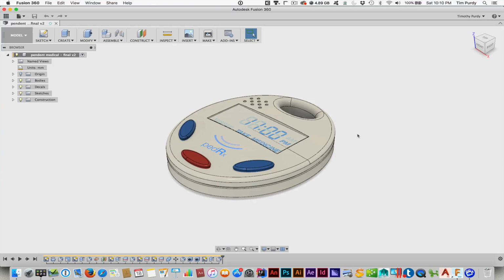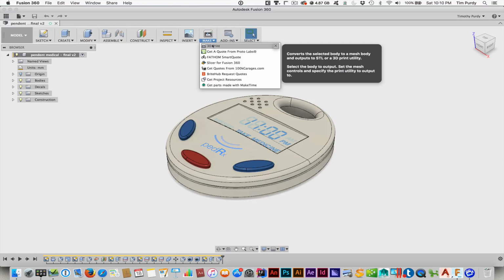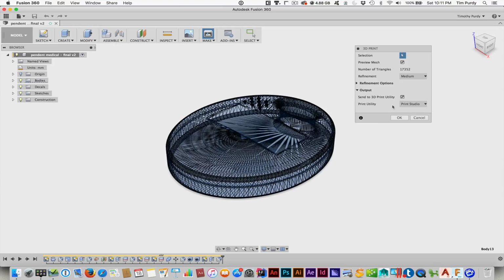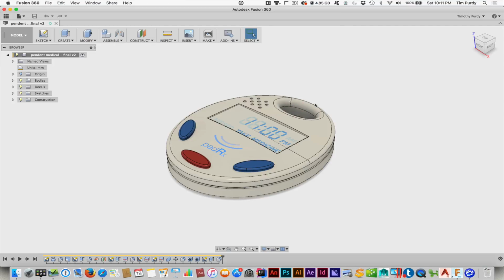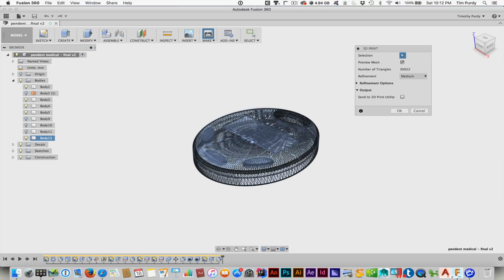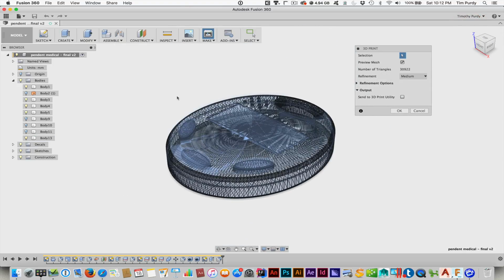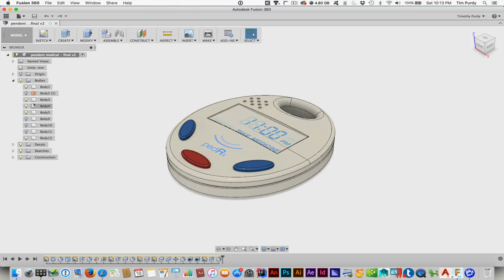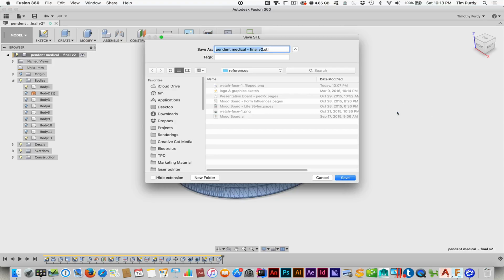3D Printing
This tutorial shows you how to create a STL file for printing.